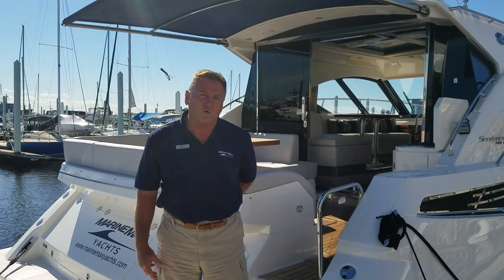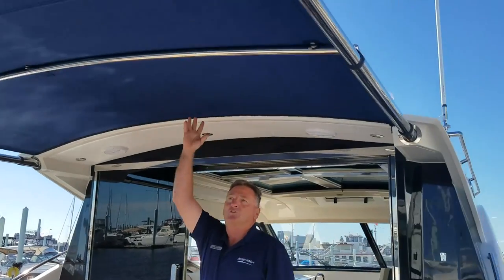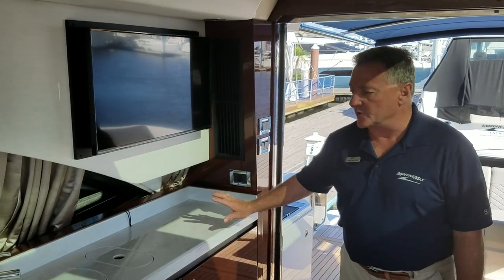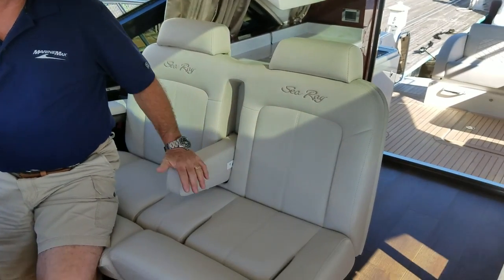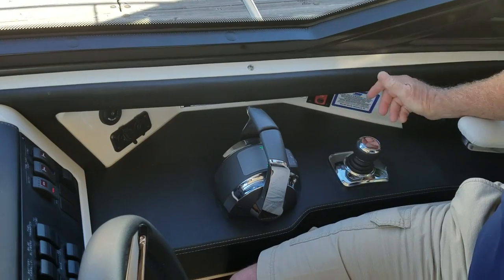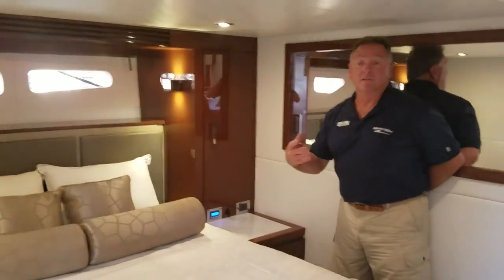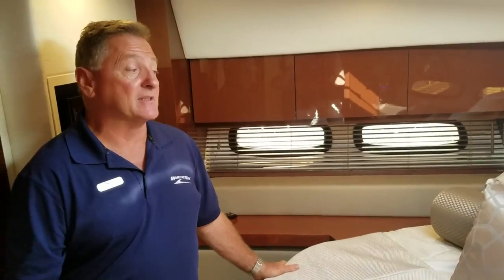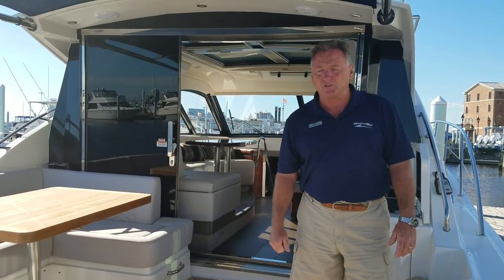Perfect Balance: 2017 Sea Ray Sundancer 510 For Sale at MarineMax Baltimore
There comes a peace at the very center of everything, when the world pivots around you in perfect balance. Some people spend a lifetime trying to find this spot. Others simply settle into the solarium-like covered cockpit of the Sundancer 510.

Light streams in through endless acres of glass above and to every side and even follows you when you head below under SkyFlow's glass cathedral ceiling over the galley and salon. Dissolving the separation between indoor and outdoor helped the Sundancer 510 win the AIM Marine Group Editor's Choice Award. Its technical prowess and inspired execution ensured the win, and the peace you will find therein.